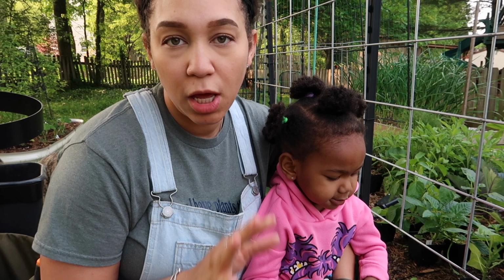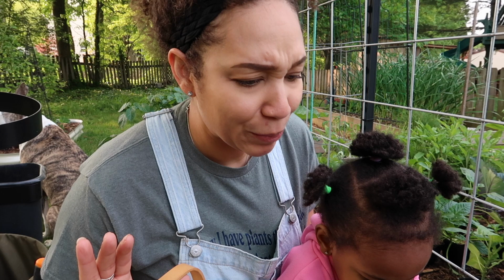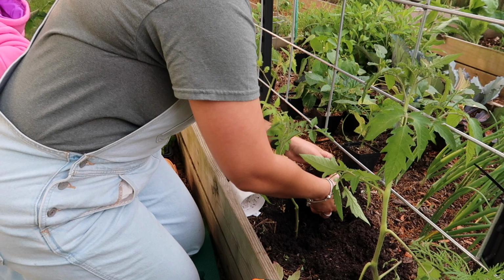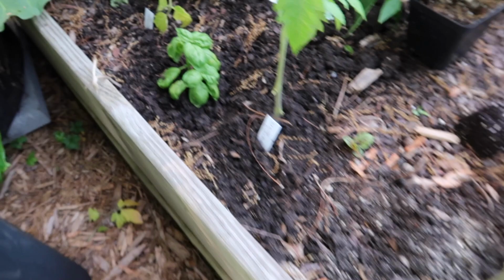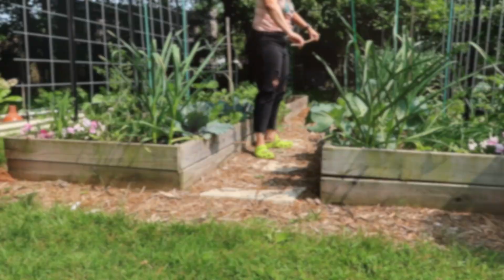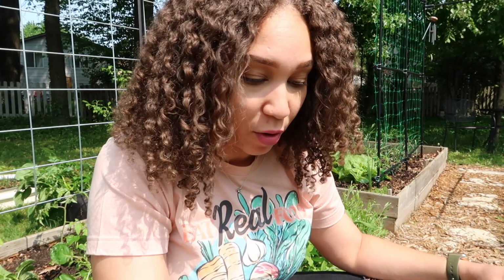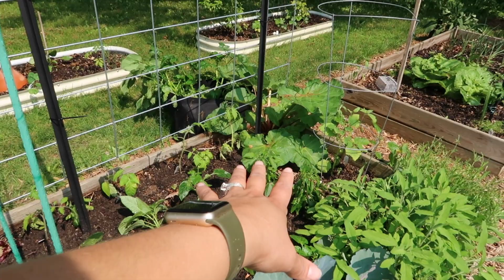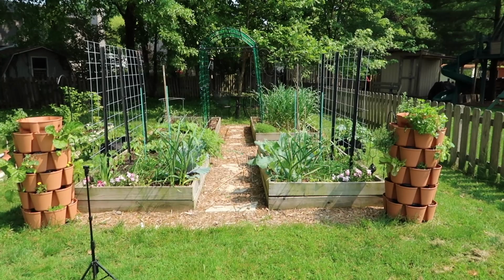Finally Planting Out Tomatoes And Peppers | Gardening Vlog